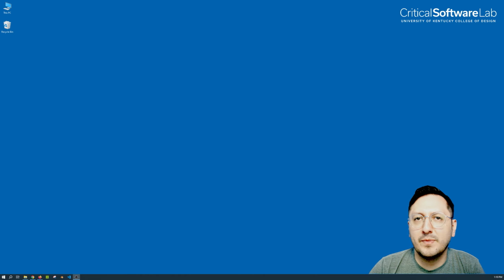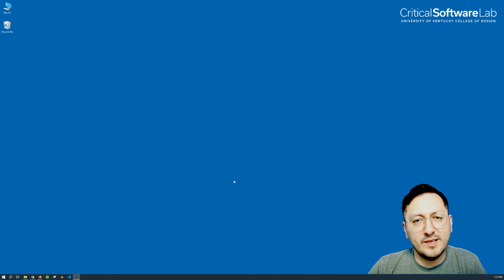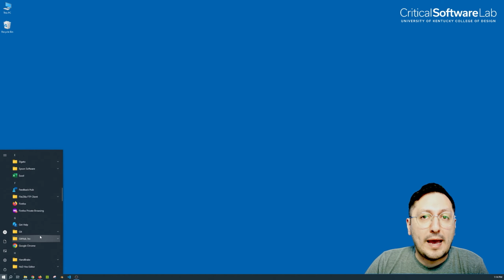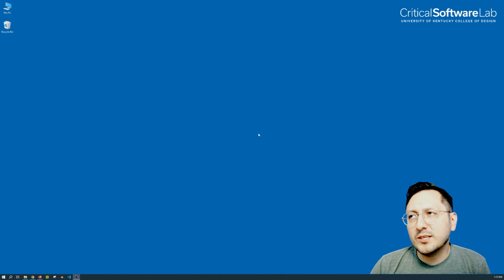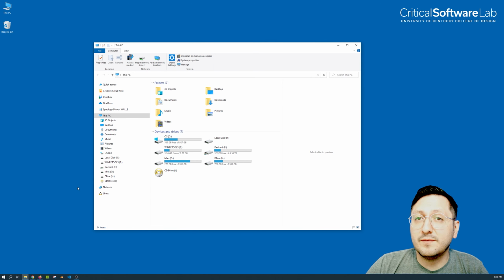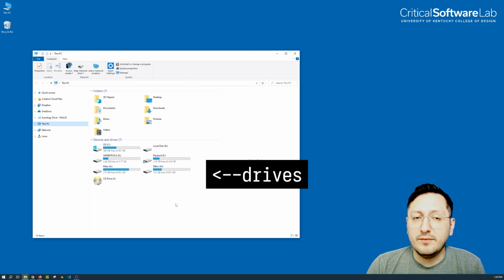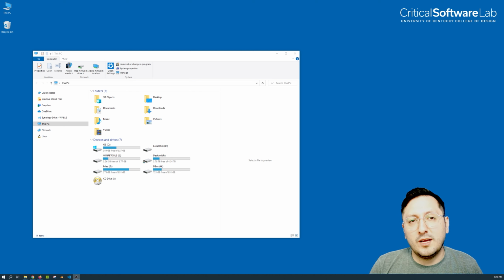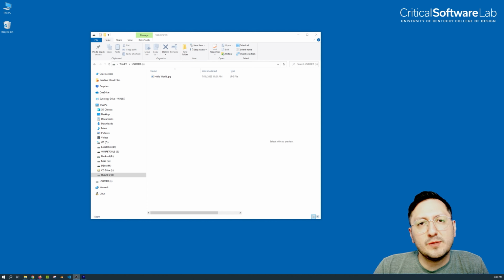0.1 Foundational Computing - The Operating System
7-Minute Software Series 0: Foundational Computing
Brief introduction to the Windows operating system and its key concepts. Geared towards anyone starting out with a Windows PC. It is based on Windows 10 Pro, but the concepts should apply to most Windows operating systems.